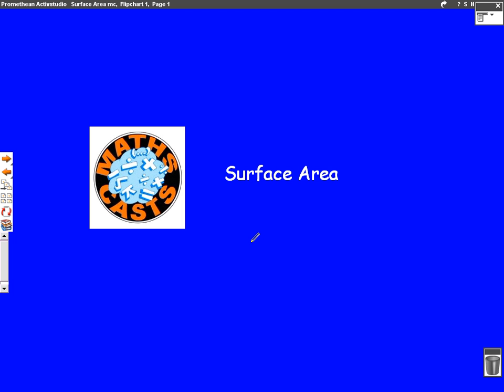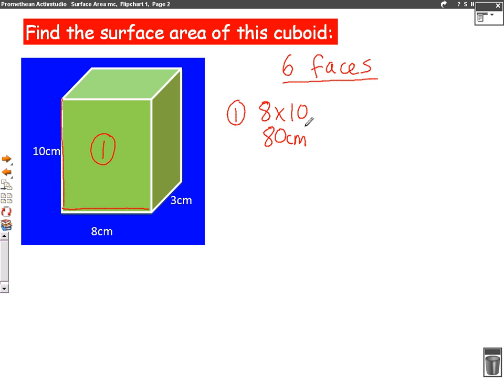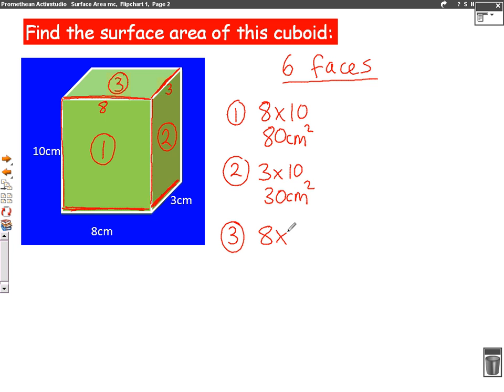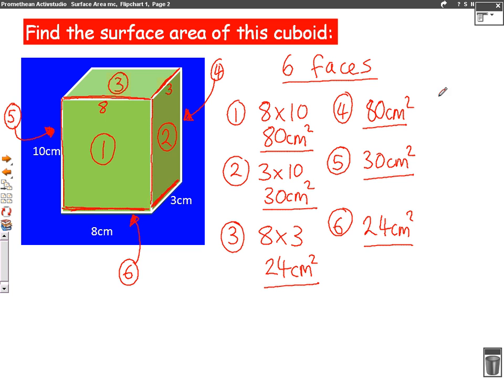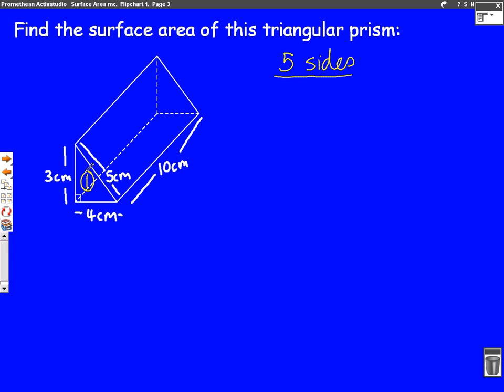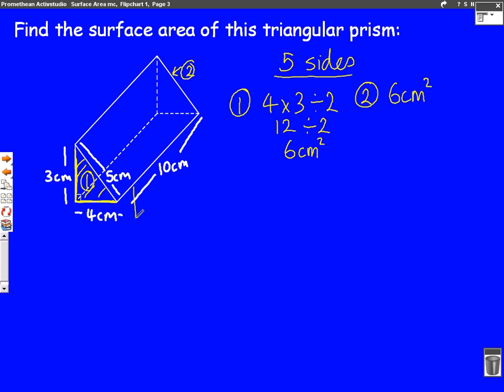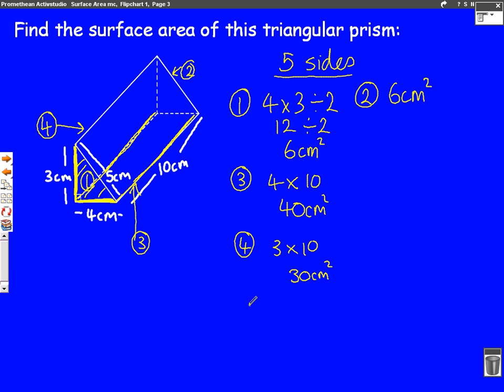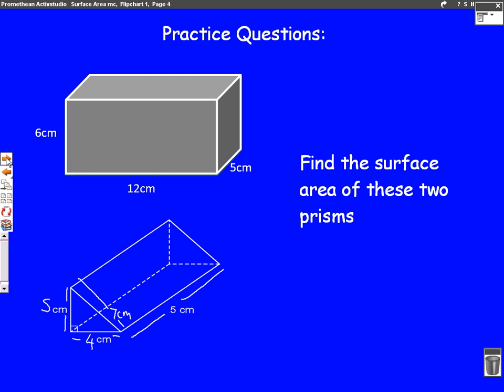Surface Area mathscasts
Watch this mini revision lesson on Surface Area and have a go at the practice questions.